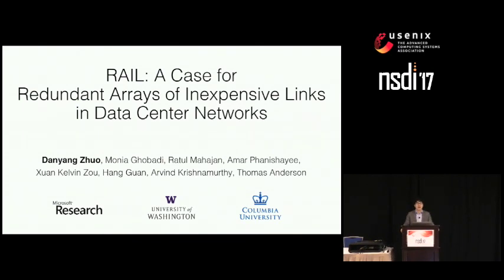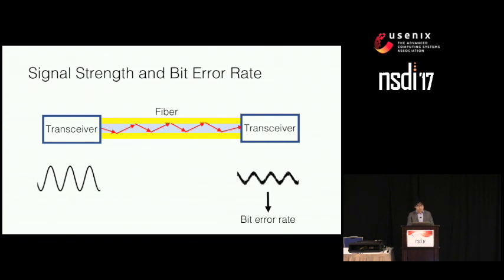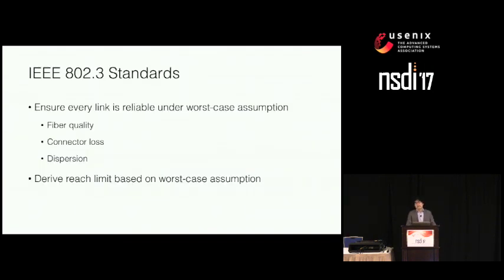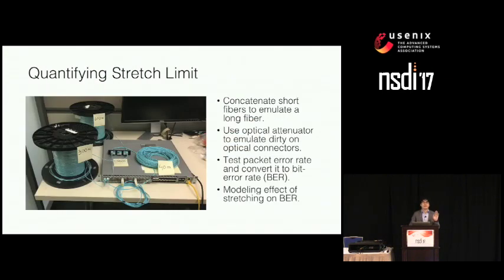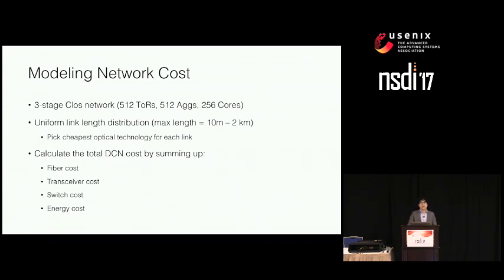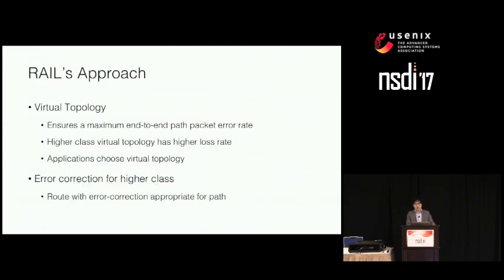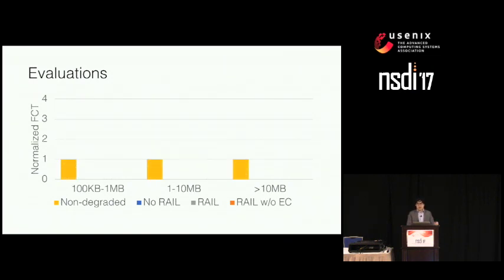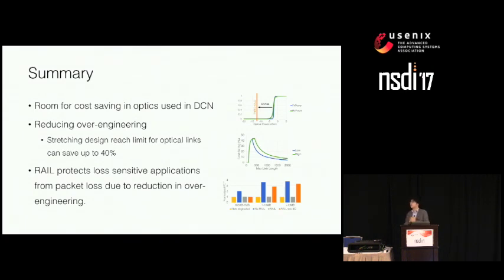NSDI '17 - RAIL: A Case for Redundant Arrays of Inexpensive Links in Data Center Networks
RAIL: A Case for Redundant Arrays of Inexpensive Links in Data Center Networks

Danyang Zhuo, University of Washington; Monia Ghobadi, Ratul Mahajan, Amar Phanishayee, and Xuan Kelvin Zou, Microsoft Research; Hang Guan, Columbia University; Arvind Krishnamurthy and Thomas Anderson, University of Washington

While there are many proposals to reduce the cost of data center networks (DCN), little attention has been paid to the role played by the physical links that carry packets. By studying over 300K optical links across many production DCNs, we show that these links are operating quite conservatively relative to the requirements in the IEEE standards. Motivated by this observation, to reduce DCN costs, we propose using transceivers—a key contributor to DCN cost—beyond their currently specified limit. Our experiments with multiple commodity transceivers show that their reach can be “stretched” 1.6 to 4 times their specification. However, with stretching, the performance of 1–5% of the DCN paths can fall below the IEEE standard. We develop RAIL, a system to ensure that in such a network, applications only use paths that meet their performance needs. Our proposal can reduce the network cost by up to 10% for 10Gbps networks and 44% for 40Gbps networks, without affecting the applications’ performance.